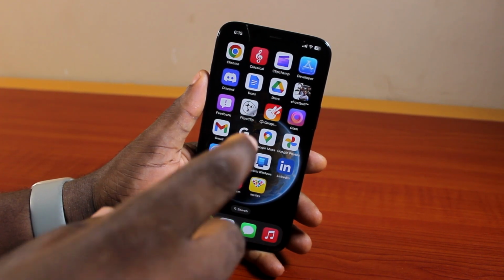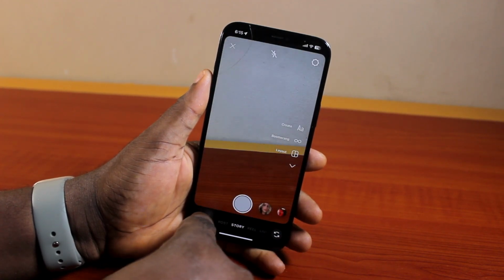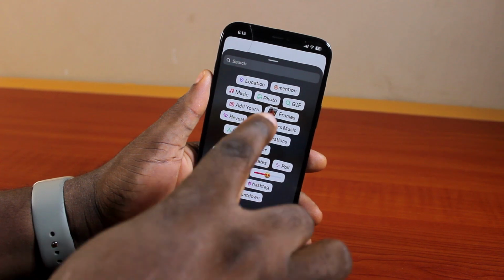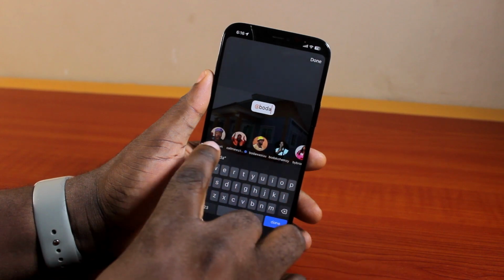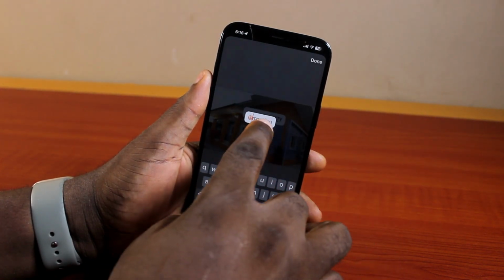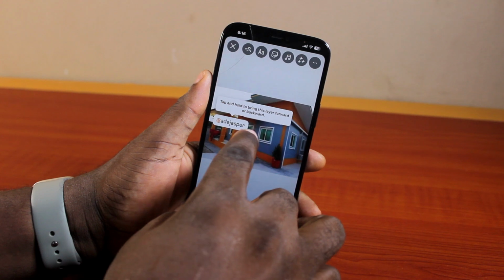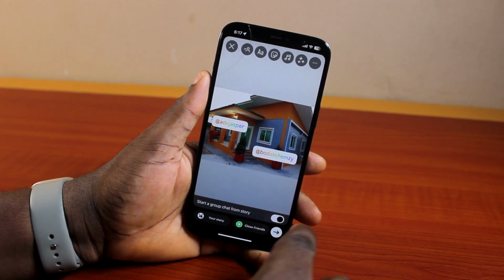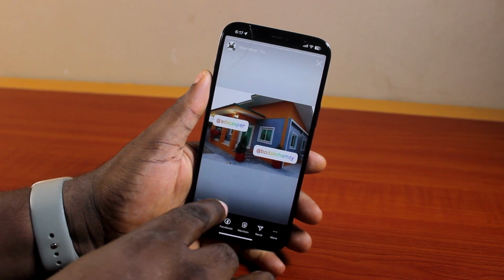How to Mention Someone on Instagram Story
This tutorial will guide you through how to mention someone on your Instagram story to notify them of the story instantly.

Cheap iPhone
Cheap Samsung Phone
Cheap Apple Watch
Cheap Digital Camera
Cheap YouTube Microphone
Cheap MicroSD Card